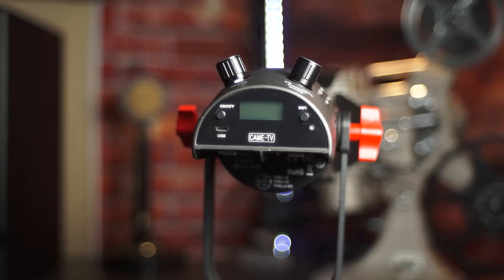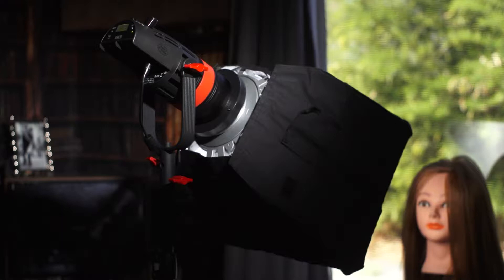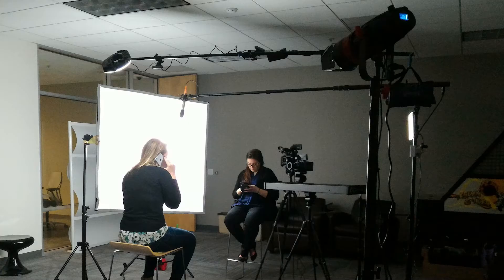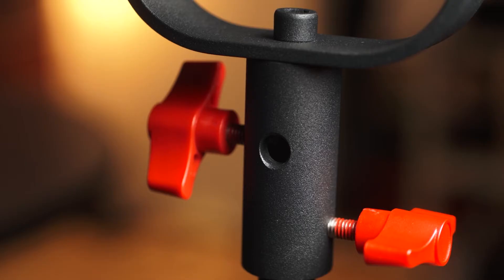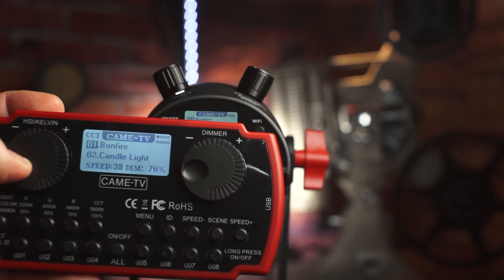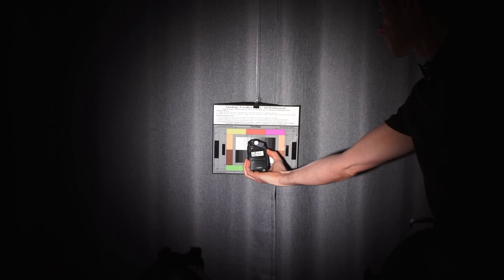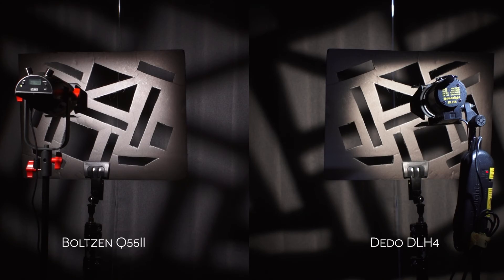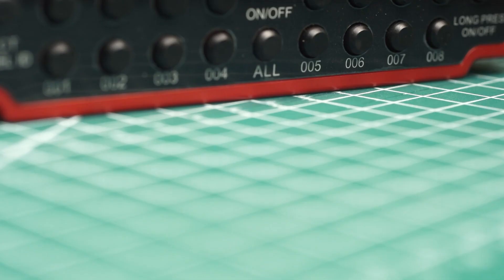CAME-TV Boltzen Q55 II: Small Fresnel LED Shootout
CAME-TV has been working hard to improve their pocket fresnel LED light. With a claimed 40% power improvement, along with added effects modes and battery improvements, is it ready to dethrone similar 'pocket' LED lights? How will it compare to the original Q55? Can it go head to head with a Dedo DLH4 and outshine a 300 watt fresnel? Watch this unboxing, review and head-to-head comparison to see if the Q55II lives up to the hype and is the value leader in battery powered high-output LED focusable lights.